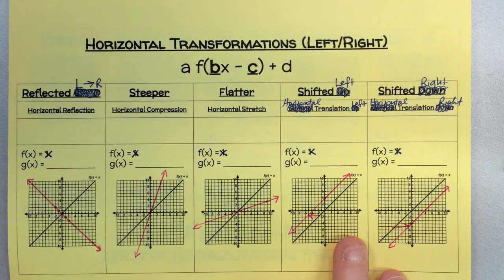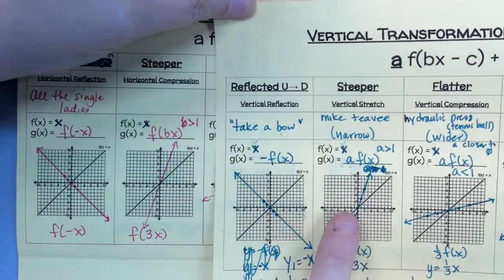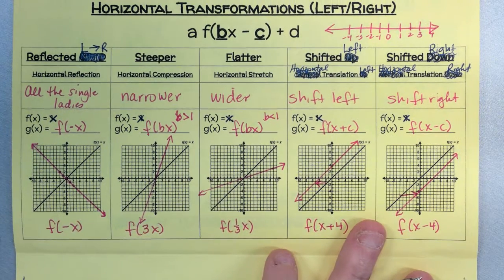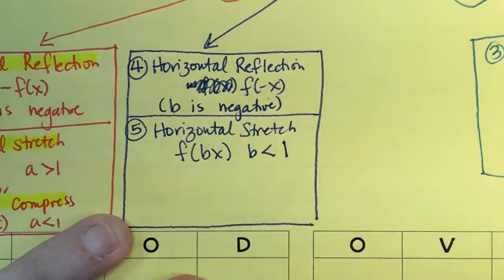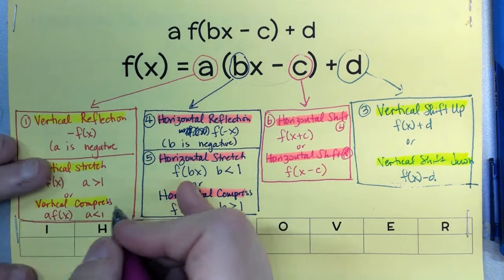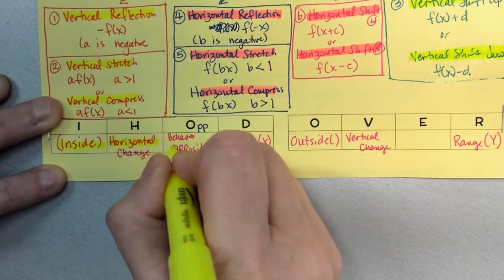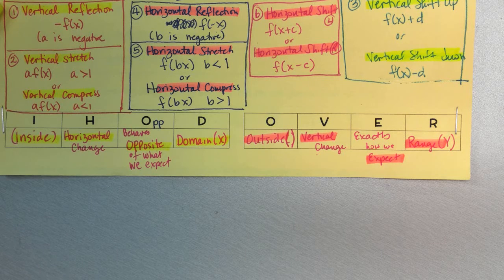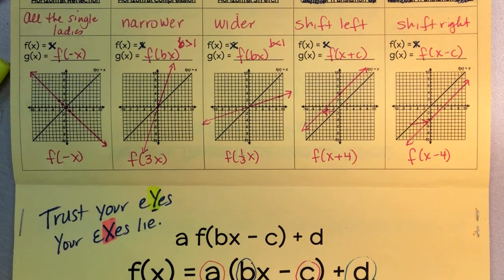Horizontal Linear Function Transformations